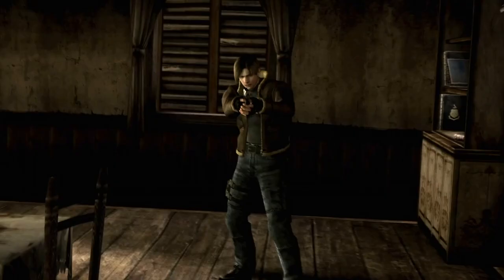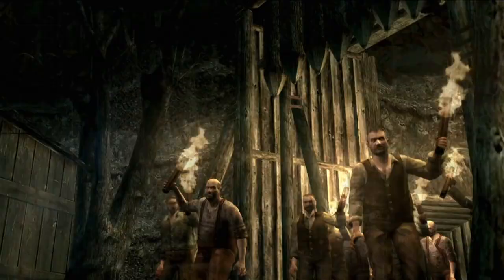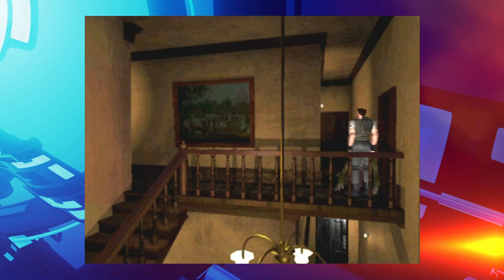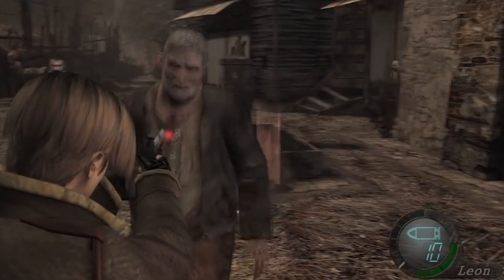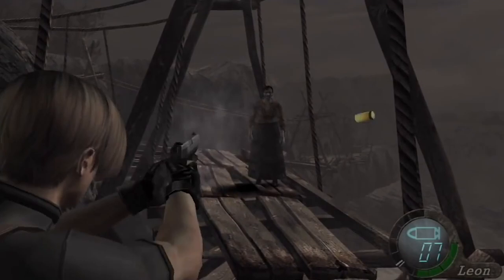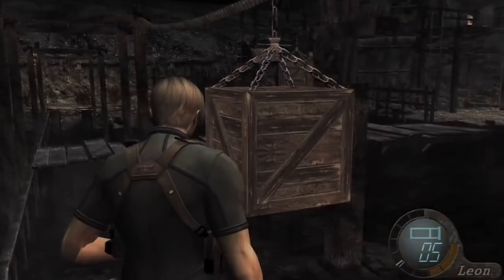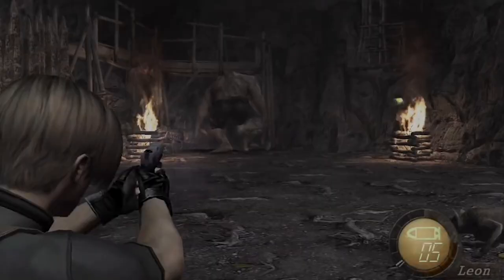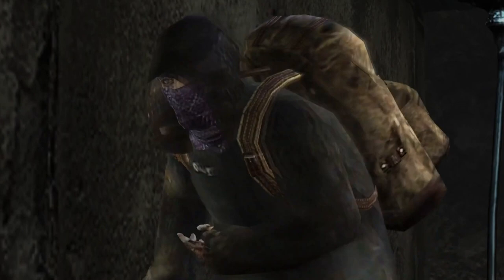Resident Reinvention! - This Day In Everything Cool for Jan 11 - Electric Playground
Capcom gives the Resident Evil franchise a whole new perspective! In this video, we find out the coolest thing that happened on January 11!